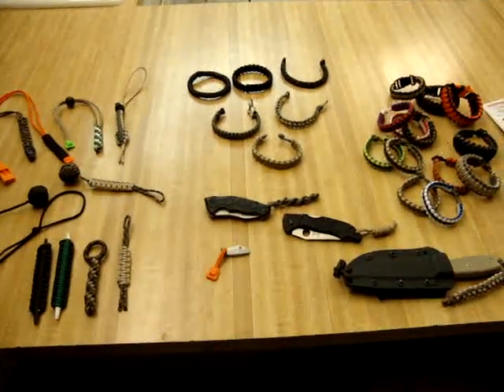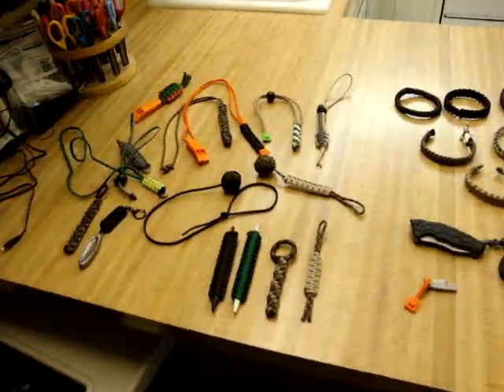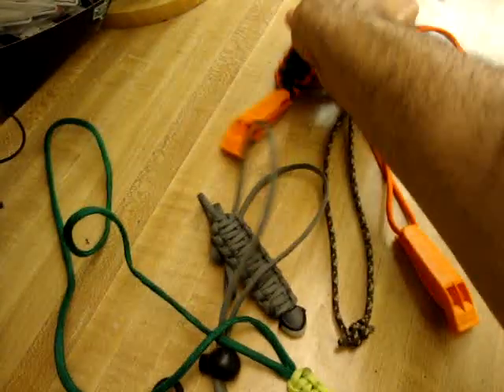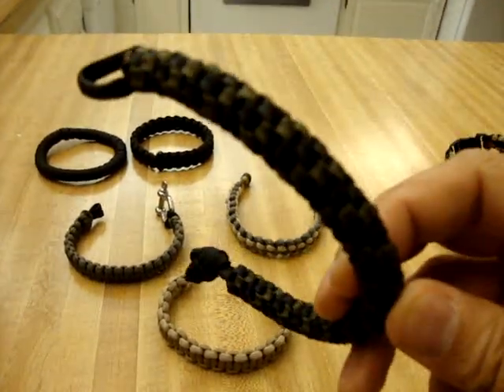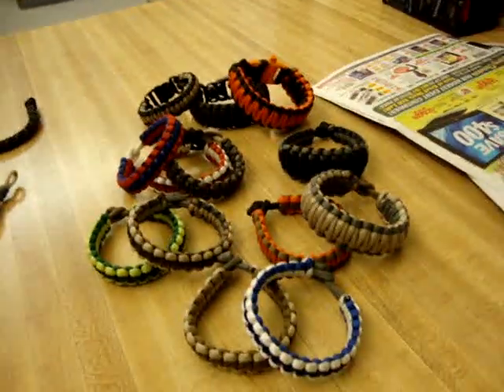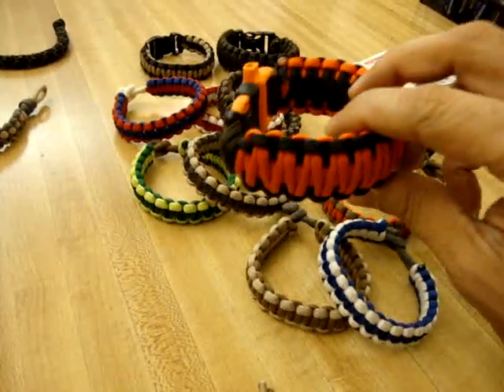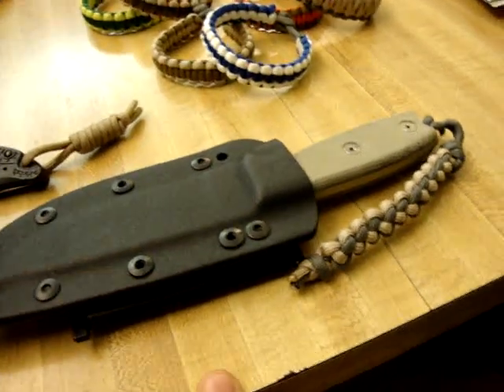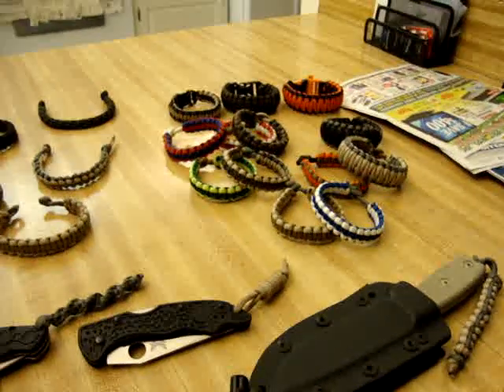Para Cord Stuff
A quick look at some of my para cord creations. Yes I too went para cord crazy!!